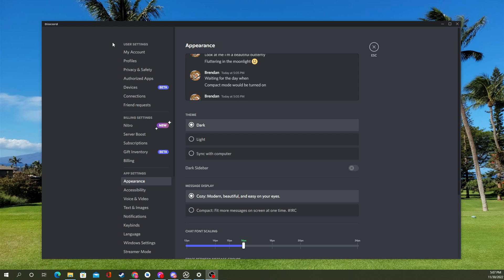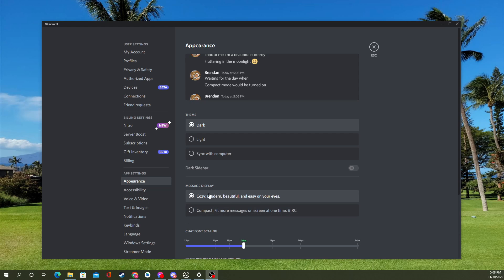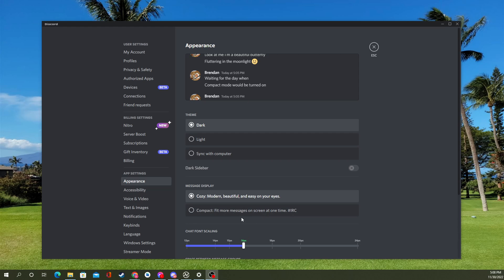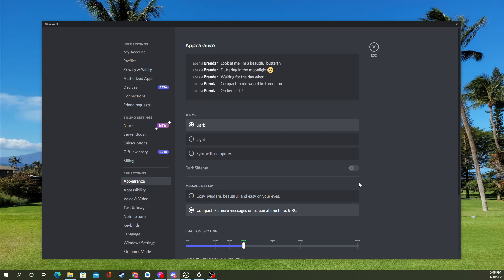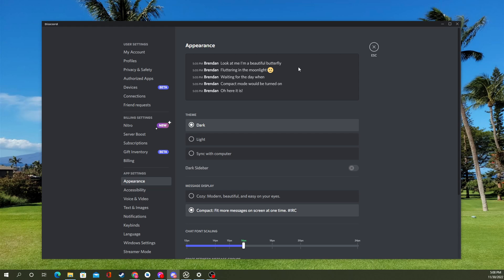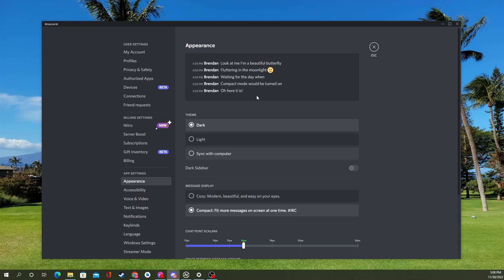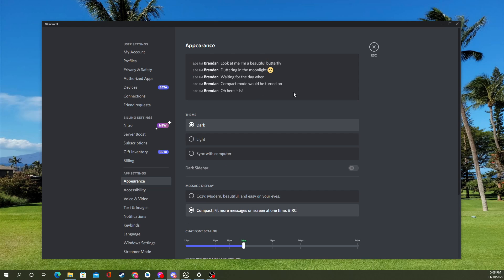How to change the message display mode on Discord